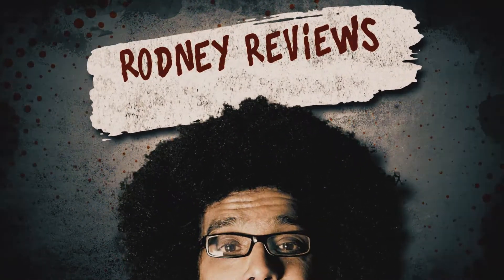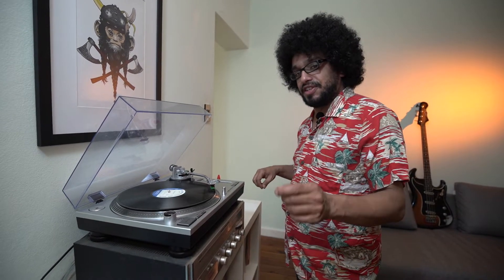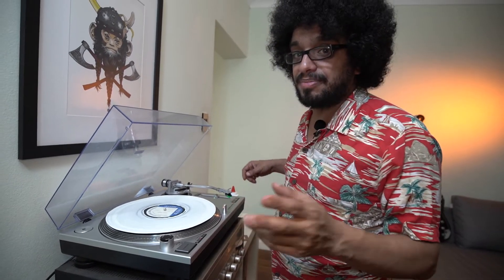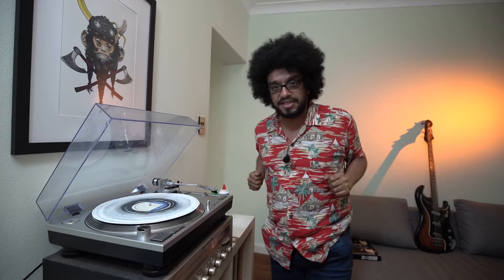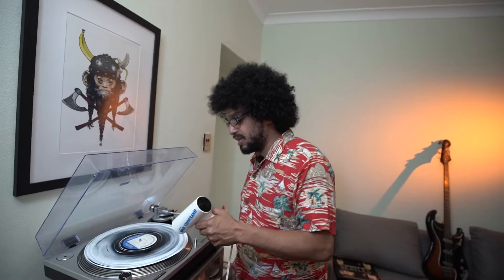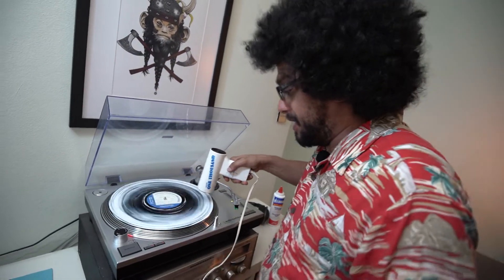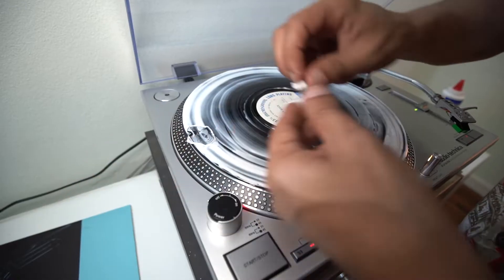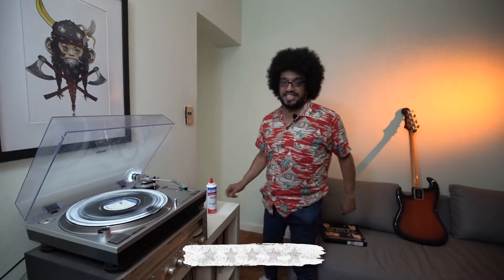Cleaning Vinyl With Wood Glue Review | Rodney Reviews Things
Rodney reviews cleaning vinyl using wood glue. The record used was Dizzy Reece ‎– Blues In Trinity Label: Classic Records ‎– BN 4006-MONO-200G, Blue Note ‎– BLP 4006

Tom uses Adobe Premier and After Effects

Equipment

Camera: Sony A73
Lens: 16-35 f4
Hood: EW-82
Mic: Rode ECM-77B Condensor mic